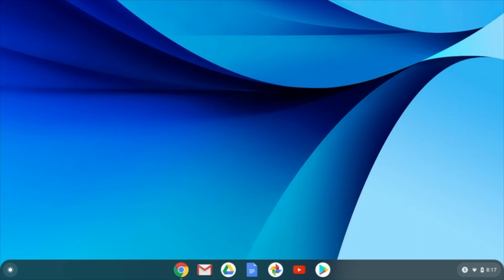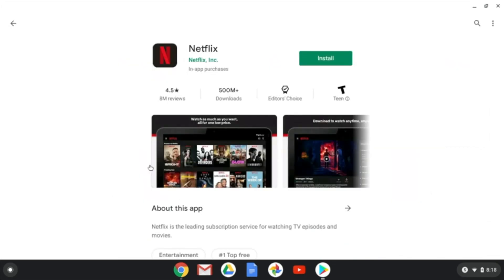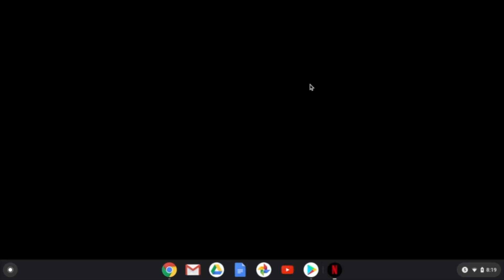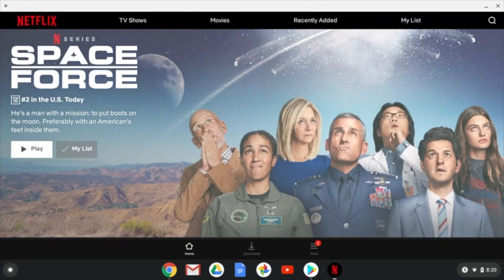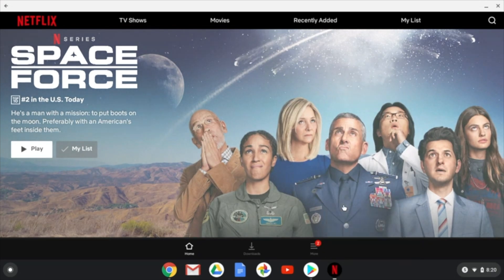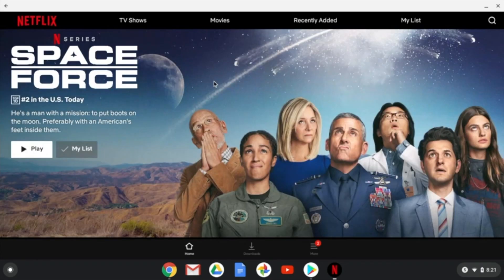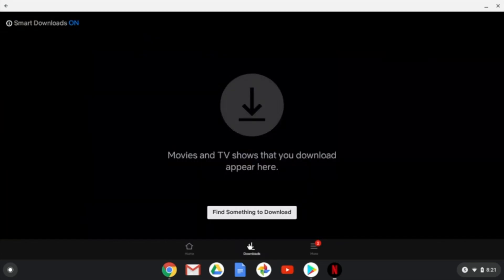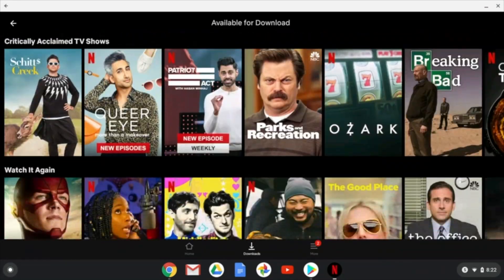How to Watch Netflix Offline on a Chromebook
Check out today's special tech deals:

In this video, we show you how to download and watch movies and shows from Netflix on your Chromebook. This is very helpful if you are traveling or will be without Internet but would still like to watch Netflix content on your Chromebook. We walk you through the process step-by-step so you can watch Netflix on your Chromebook offline.